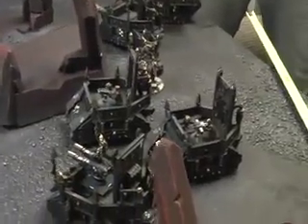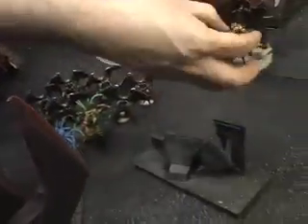Blue Table Painting- Khorne v Templars Batrep part 01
Blue Table Painting Battle Report